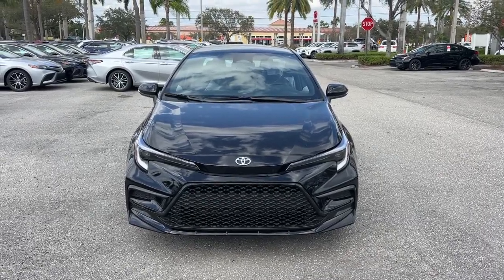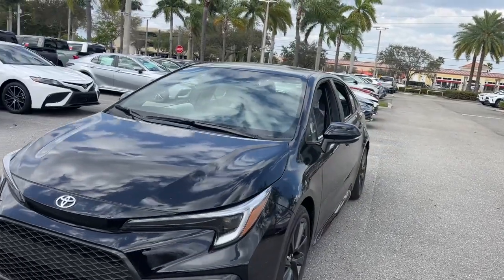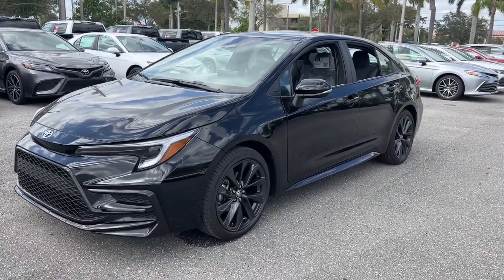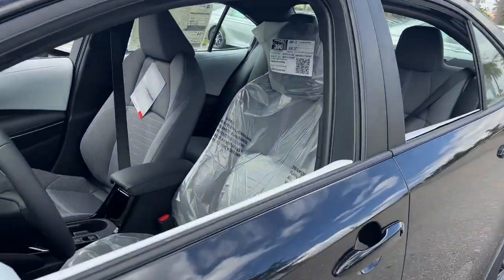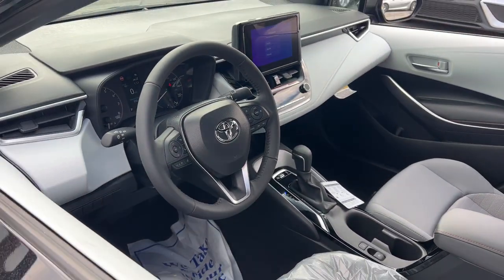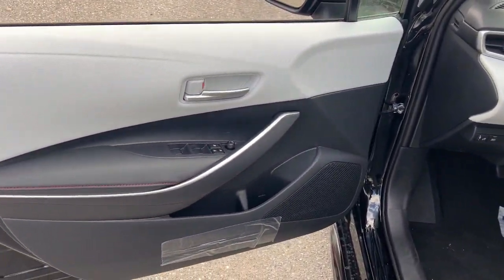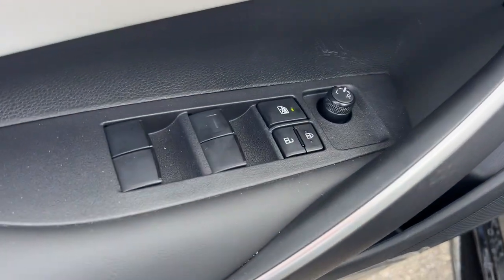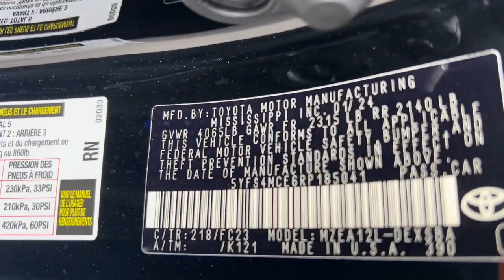2024 Toyota Corolla Fort Lauderdale, Coconut Creek, Hollywood, Tamarac, Coral Springs, FL N185041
New 2024 Toyota Corolla SE available in Fort Lauderdale, Florida at Lipton Toyota. Servicing the Fort Coconut Creek, Hollywood, Tamarac, Coral Springs, FL area.

Lipton Toyota
1700 W Oakland Park Blvd

Black 2024 Toyota Corolla SE FWD CVT 2.0L I4 DOHC 16VbrbrRecent Arrival! 31/40 City/Highway MPGbrbrbrLipton Toyota is proud to have served South Florida for over 30 Years. Customers may be eligible for more rebates and incentives. Please see dealers for details.